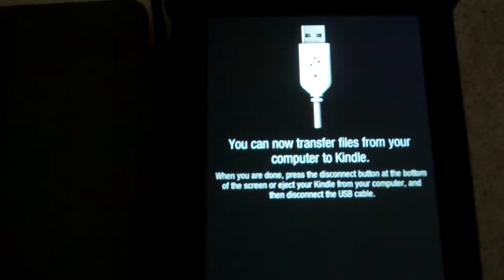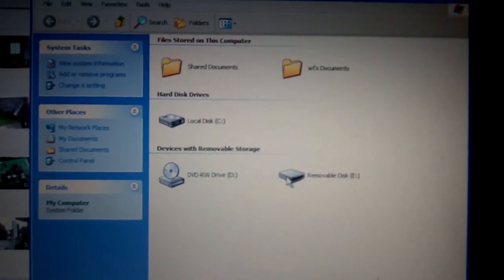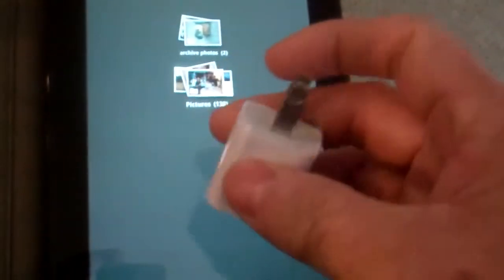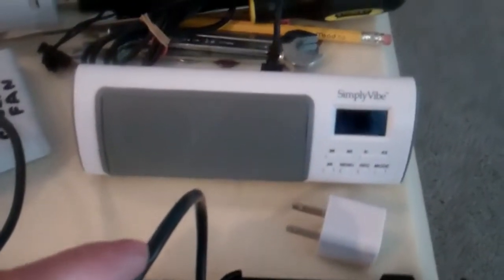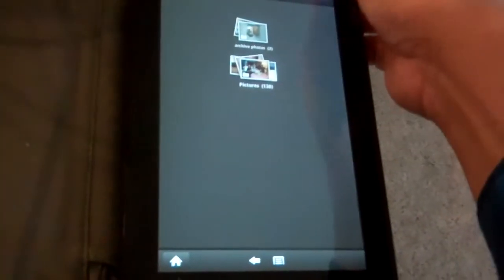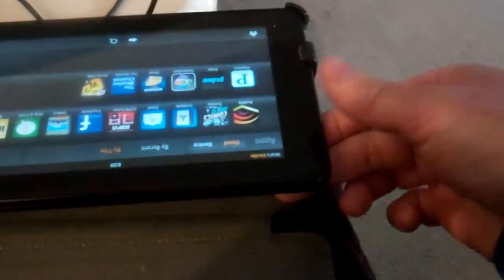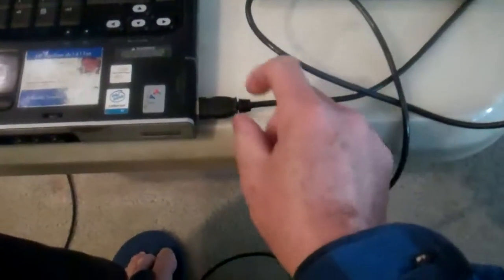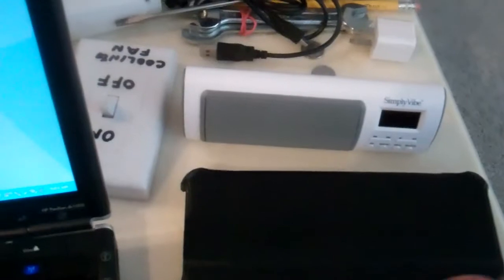Acessories for Kindle Fire, Leather case/stand, file transfer cable, ext. speaker .mp4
Your Kindle Fire will work better with these accessories. I picked up the Moko Leather case/stand for the Kindle Fire for $13 at Amazon. Other accessories I bought include the proprietary file transfer cable with the special usb tip so I can use it to move files between my pc and Kindle Fire.

You can store files on Cloud but I'd rather store the photos and videos on my own device. I also bought the SimplyVibe extension speaker for $35 at Amazon. SimplyVibe is very versatile. You can use it as an extension drive or just connect a 3.5 mm cable and use it with any device as a speaker.